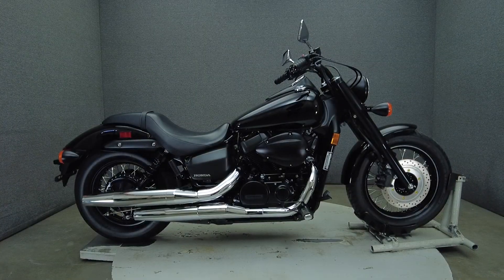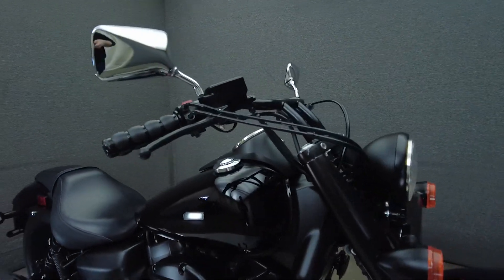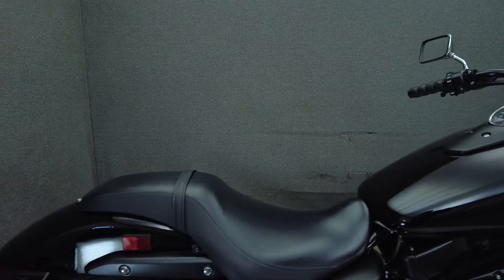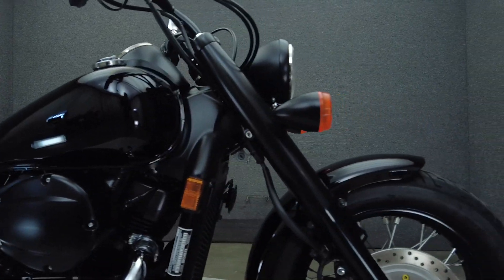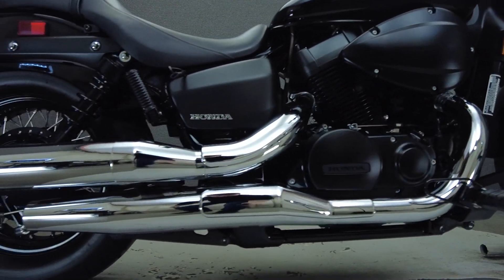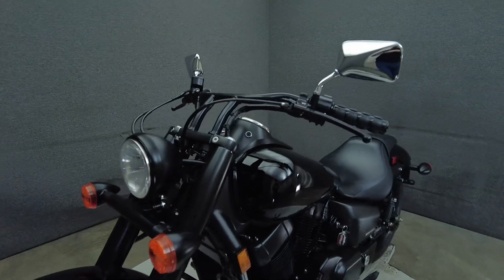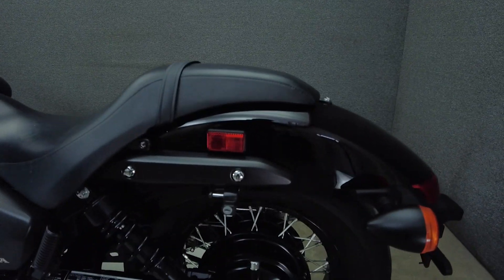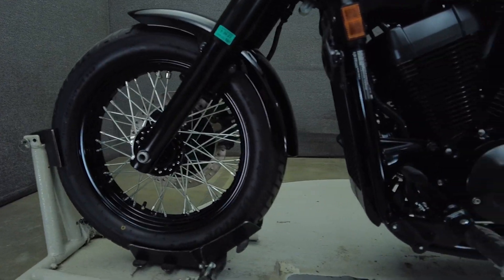2020 HONDA VT750 SHADOW PHANTOM 750 - National Powersports Distributors